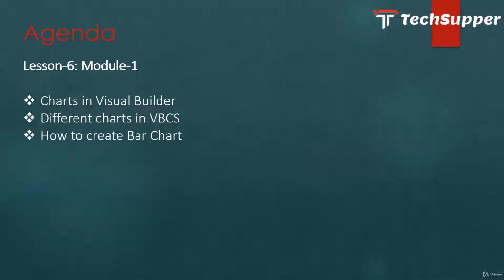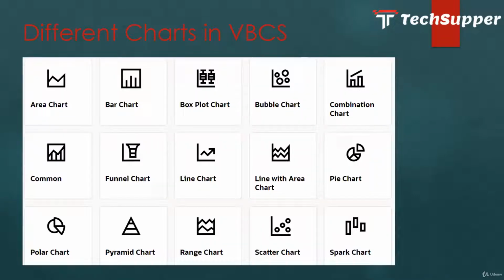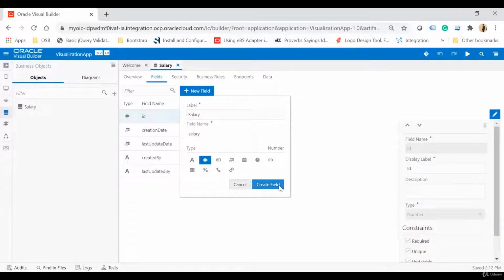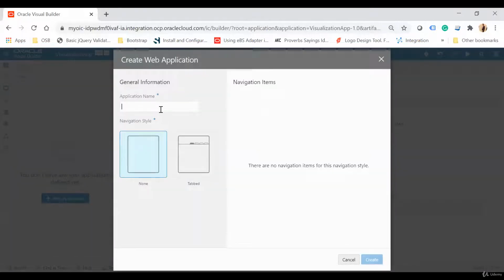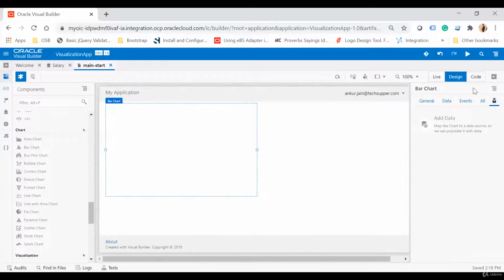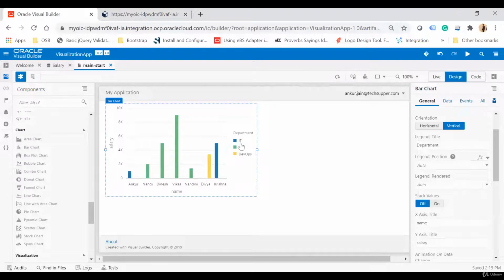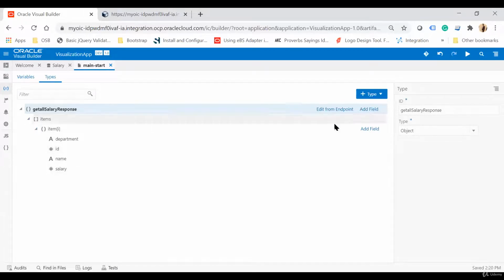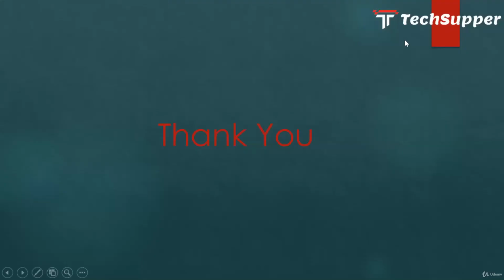Sec 7 25 Oracle Visual Builder Cloud Service VBCS